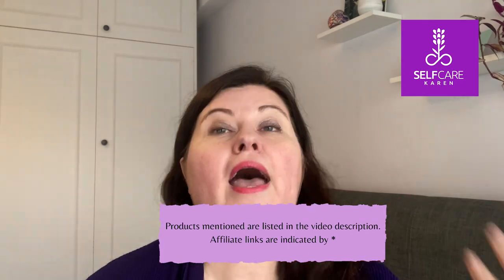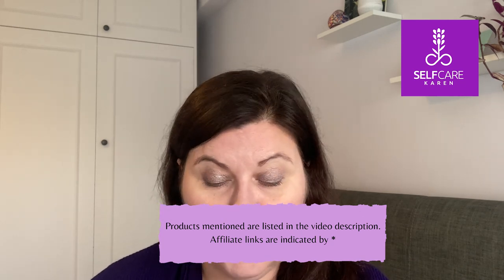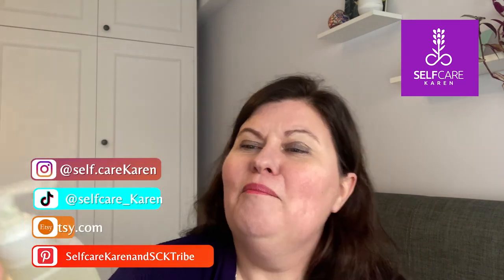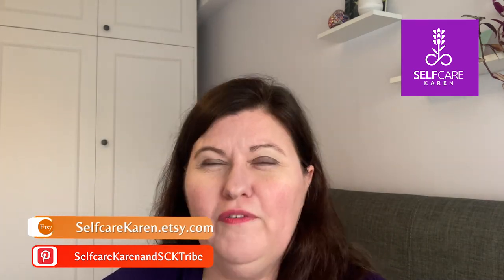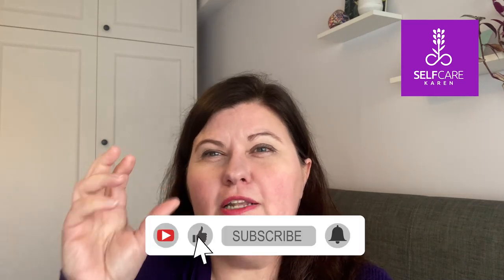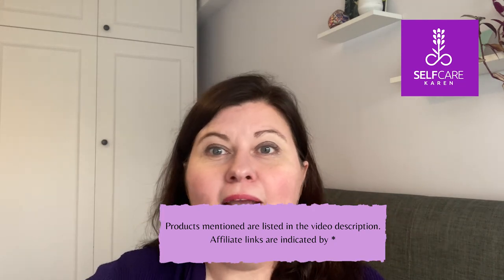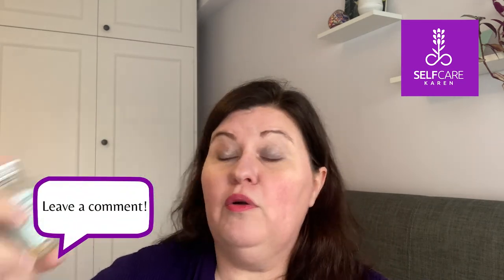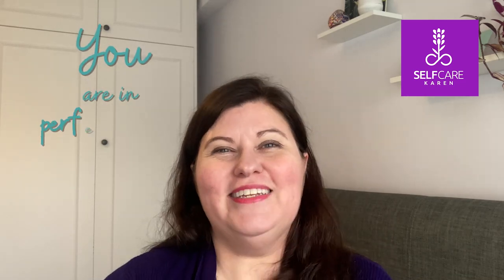Neat foaming hand wash review 💜 concentrated refill Green Tea & Bergamot 💜 Selfcare Karen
In today's video, I'll be reviewing the Green Tea & Bergamot refill for Neat handwash. Join me as I share my honest thoughts on this scent combination and its effectiveness in keeping hands clean. From the scent profile to its performance, I'll provide you with all the details you need to know before considering this eco-friendly refill for your handwashing routine.

⏲TIMESTAMPS:
00:00 Welcome & Intro
05:26 Fond farewell

💖 AFFILIATE LINKS: Links beginning with an asterisk (*) are affiliate links (meaning if you click the link and purchase items through that link, I will receive a small commission on that purchase).
PRODUCTS MENTIONED:
• Neat foaming hand wash Green Tea & Bergamot
Come visit my Etsy shop, for self-care products like
✨Upgrade your skincare routines: